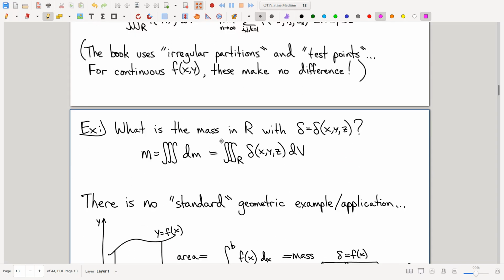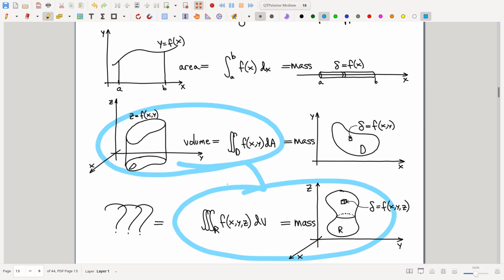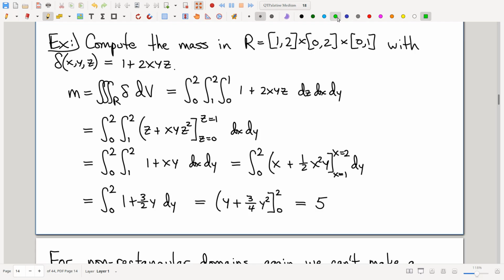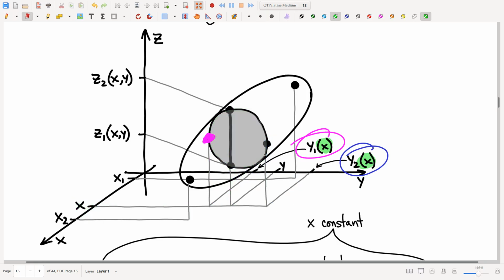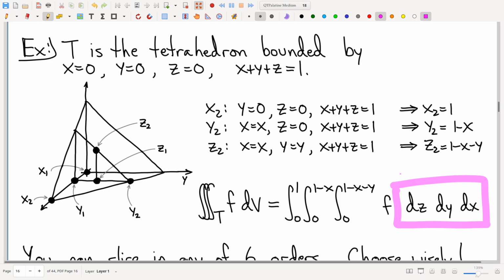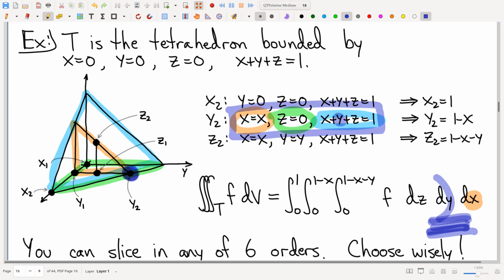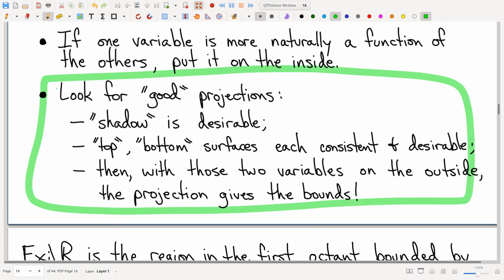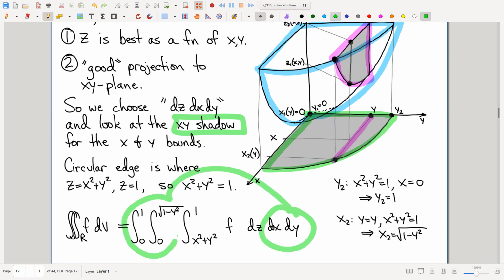2024 10 16 Math219 02